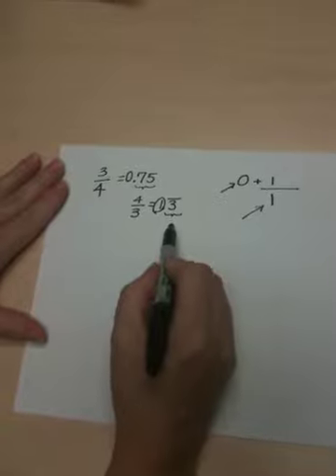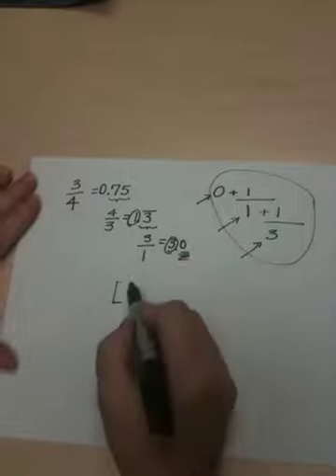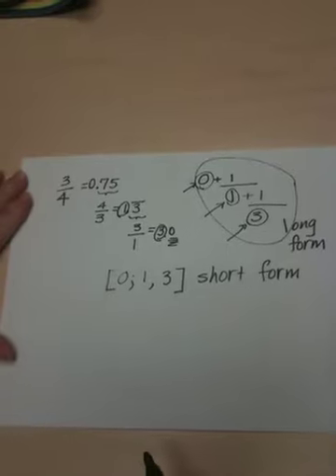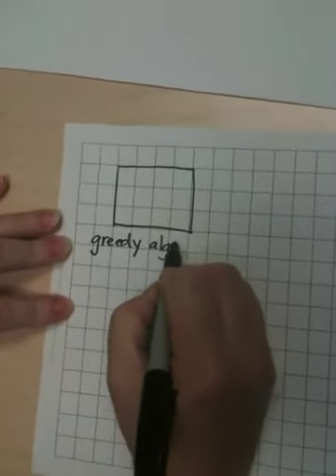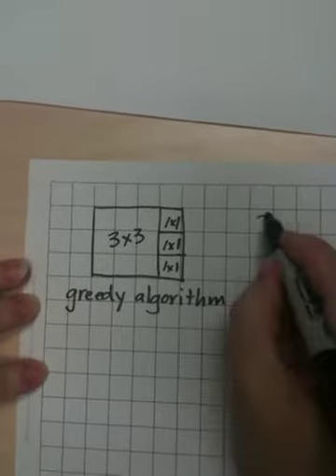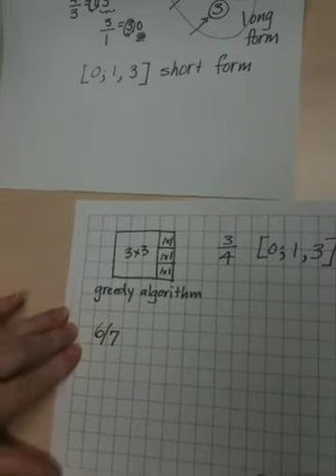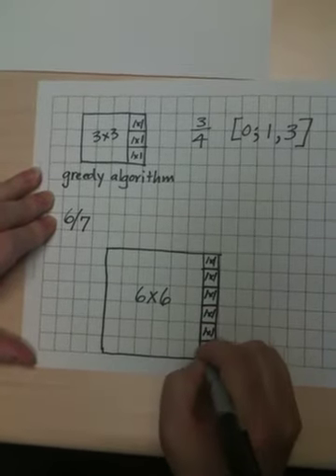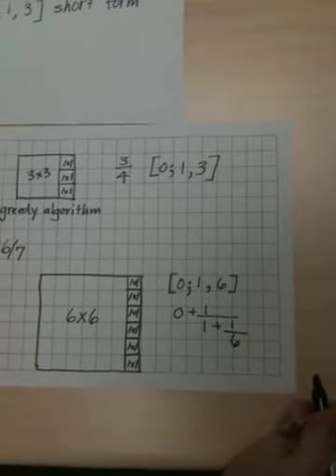Dr. Young's math